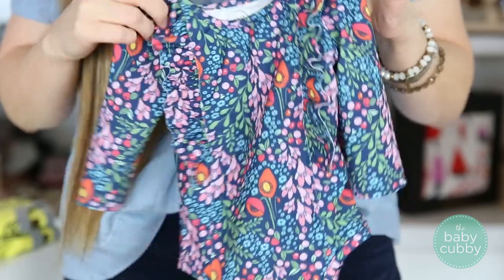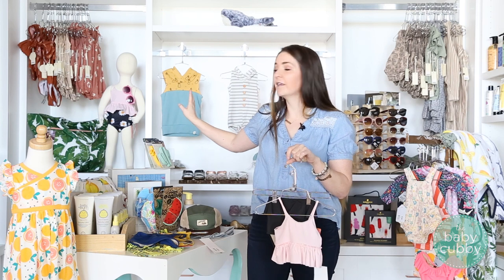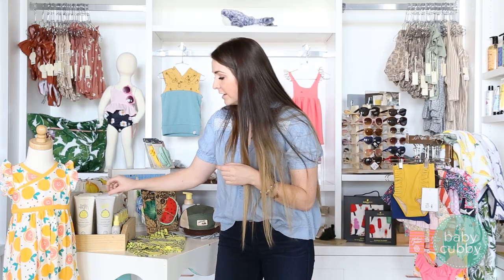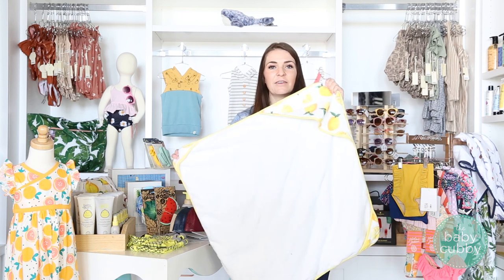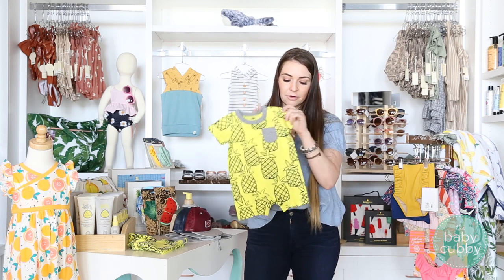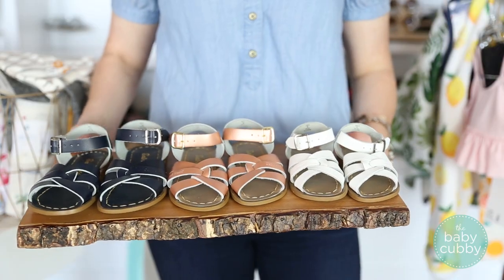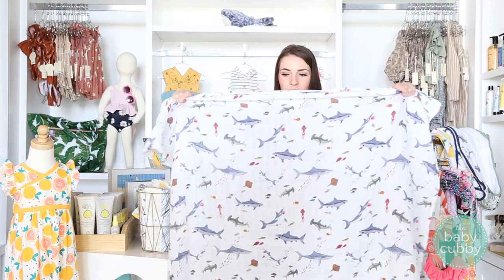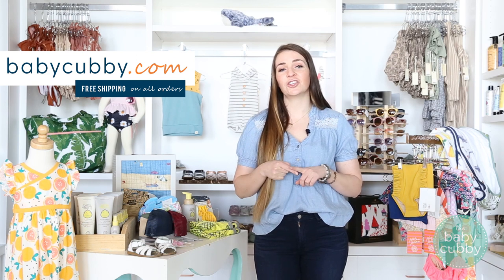Popular Baby/Kid Summer Trends for 2018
From baby and children's clothing, to swaddles and swim diapers. Find the funnest baby and kid summer trends of 2018!

SHOP ALL THESE PRODUCTS:
Swimsuits:
Pennie Swim

Sun Bum Glasses:
Call to Order

Hooded Towels:
Lemon

Clothing:
Tea Collection:

Shoes:
Salt Water Sandals

Teethers:
Pineapple, Ice cream, Cactus

Swaddles:
Shark